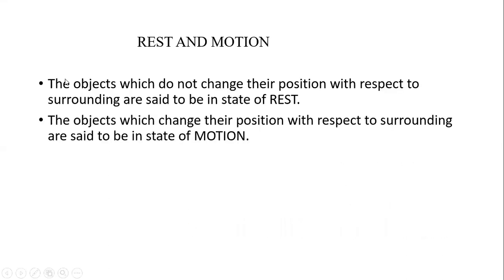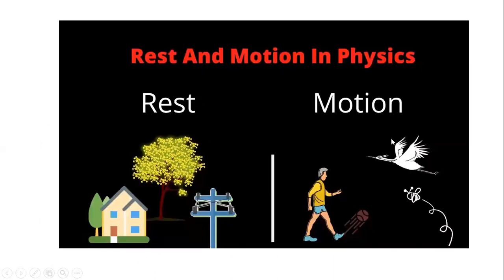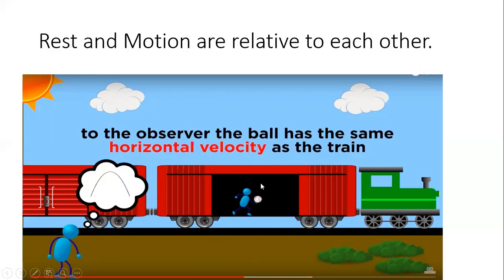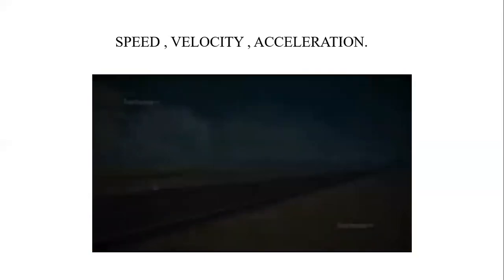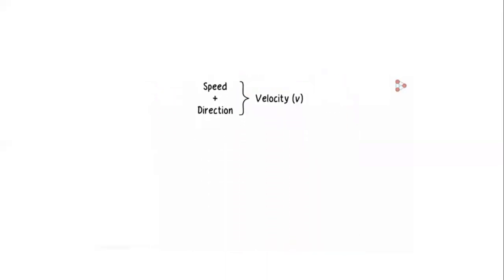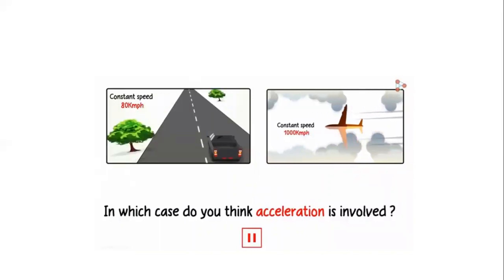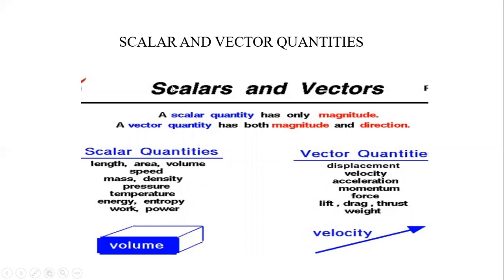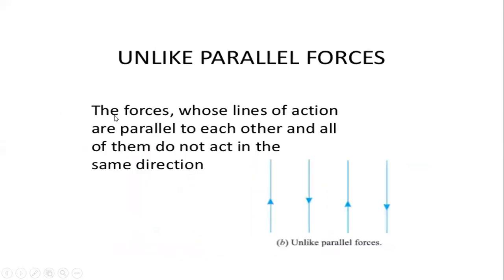CLASS 9TH AKU-EB TOPIC 2 : KINEMATICS( SESSION 1)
SUB TOPICS:
LIKE AND UNLIKE PARALLEL FORCES.